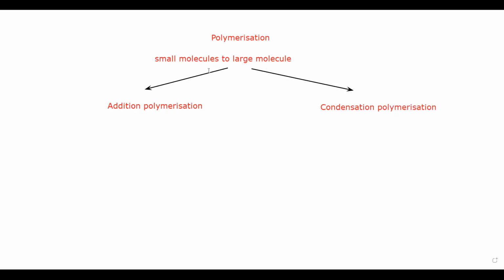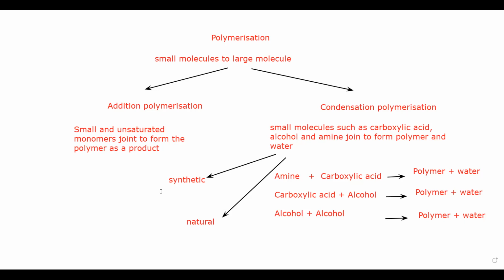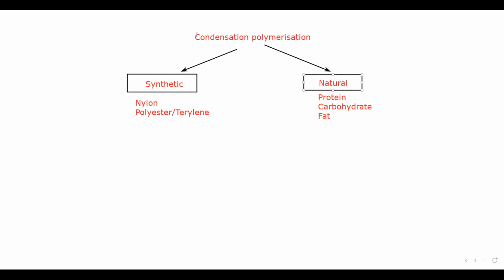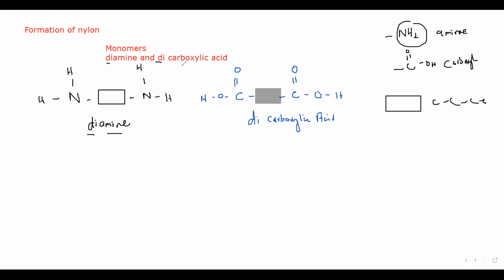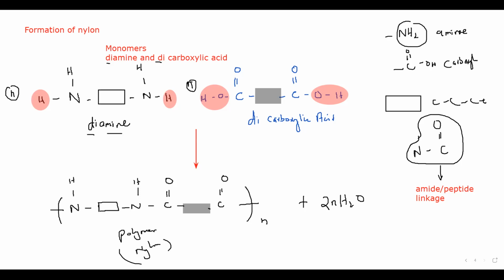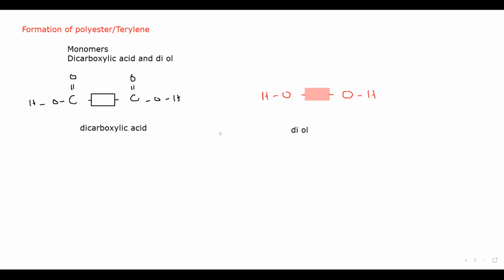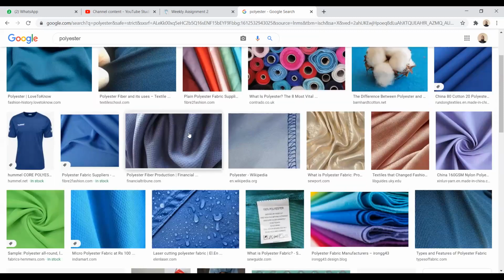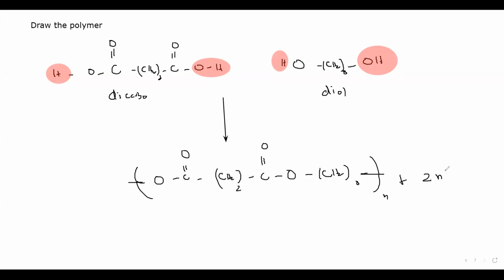Cambridge IGCSE Chemistry lesson 45 part a Synthetic Condensation polymers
Synthetic Condensation polymers